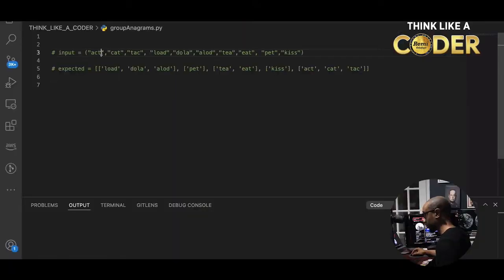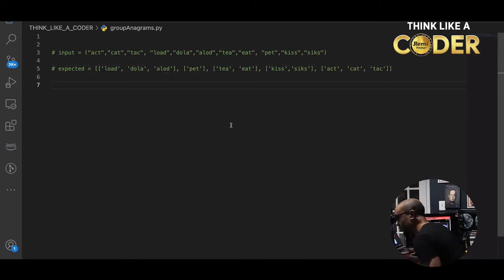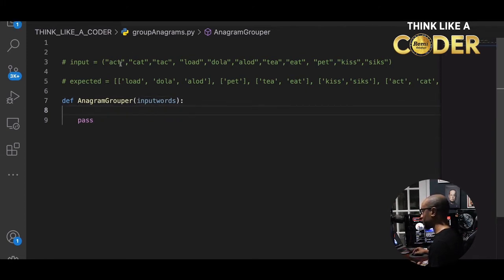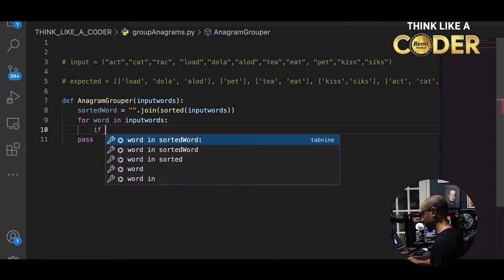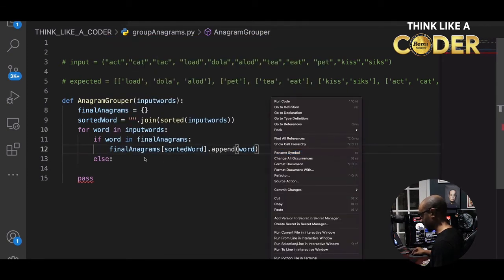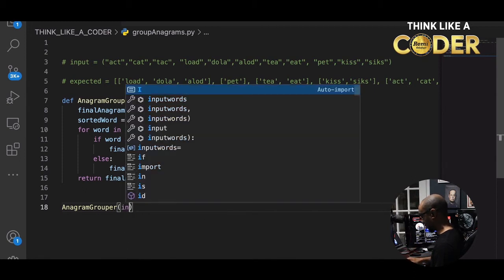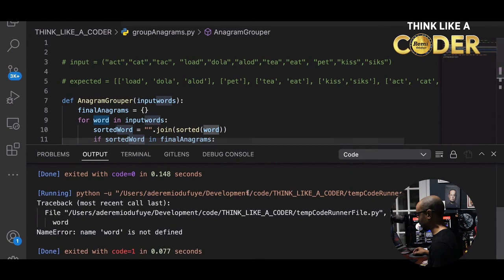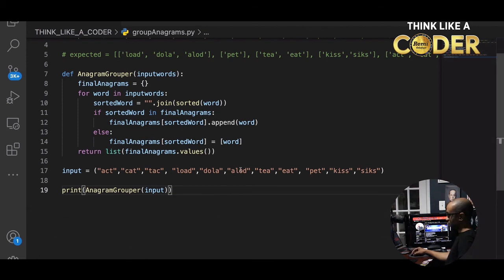Think like A Coder | Problem 2 | Group Anagrams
To help with your Interview prep check out  :
Practice with senior engineers. Get feedback. Get better.
Preparing for Google, Facebook, or Amazon? Their dedicated coaching packages are one of the best things you can do to secure an offer.